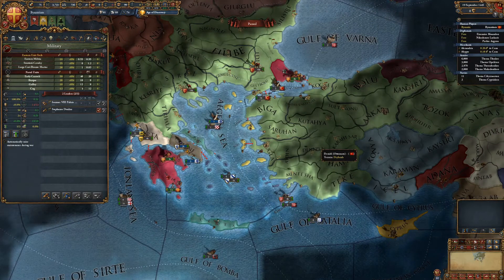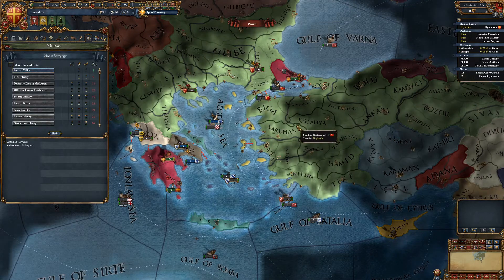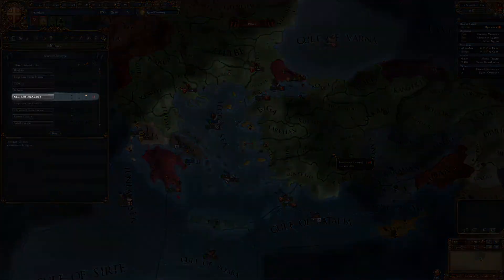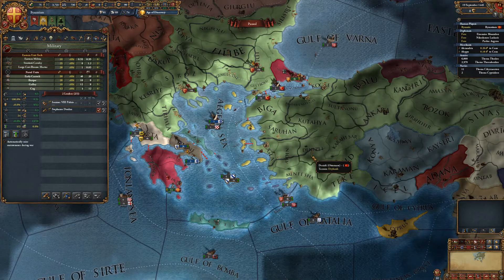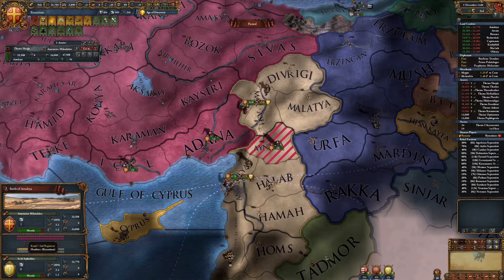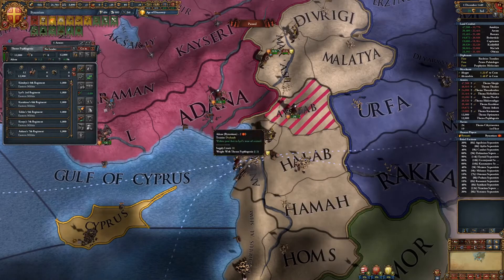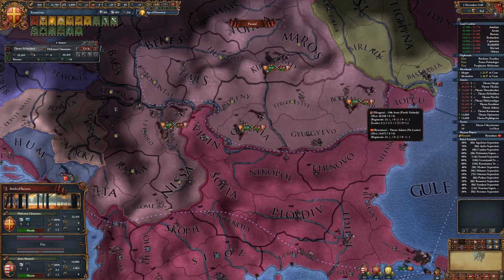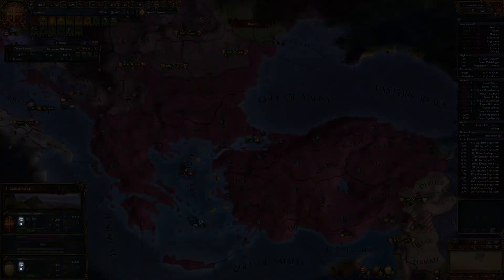Simple Basics of EU4 Multiplayer: Combat Mechanics for Beginners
If you want to skip the explanation of the modifiers go to 3:45.

In this tutorial I'm explaining the units, how they work, military modifiers and battles. All of it kept short and simple to quickly give you the info you need while not delving into too much detail.

Thanks to Krediax and Leeroy for providing expert knowledge and feedback.